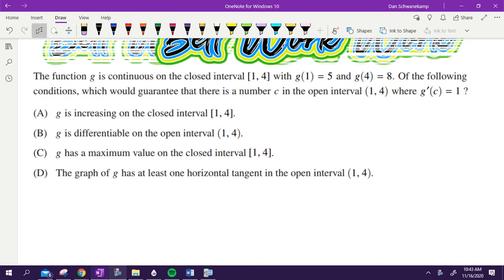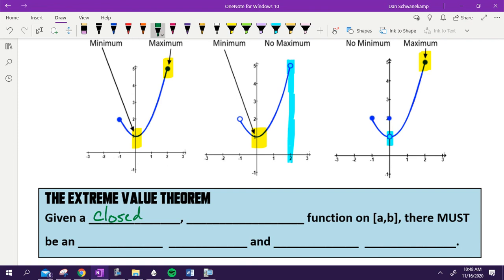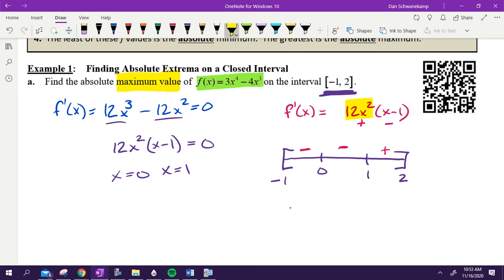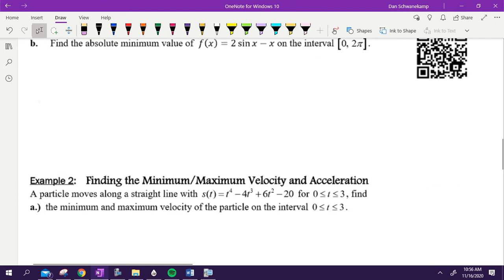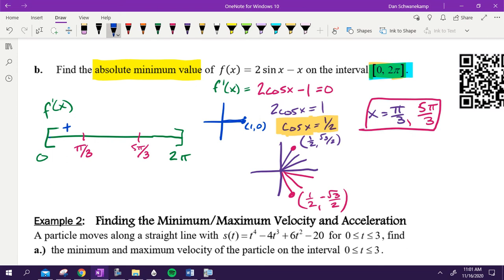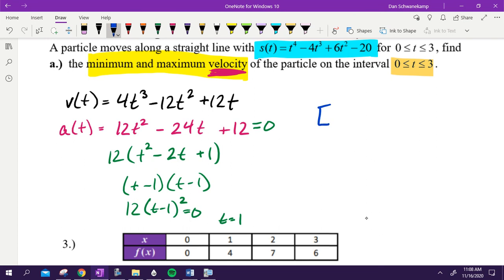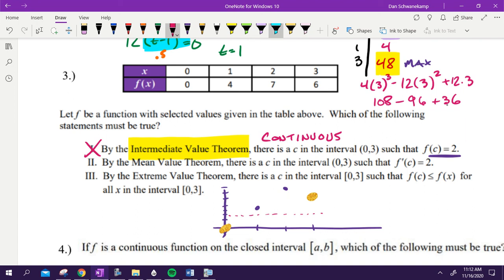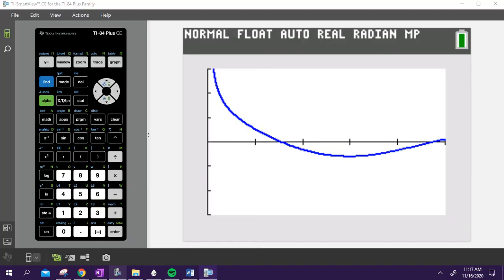Extreme Value Theorem